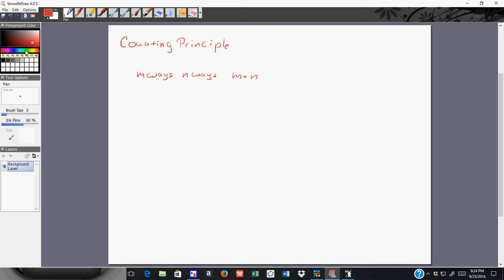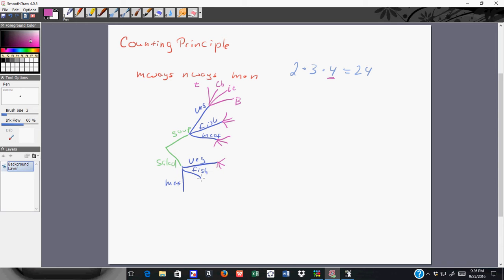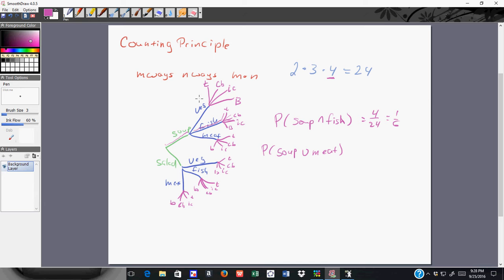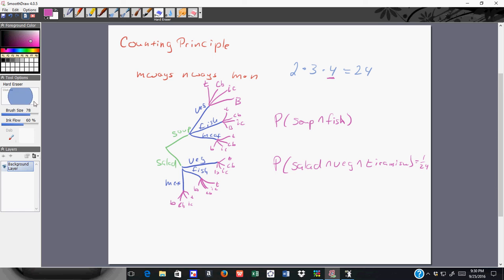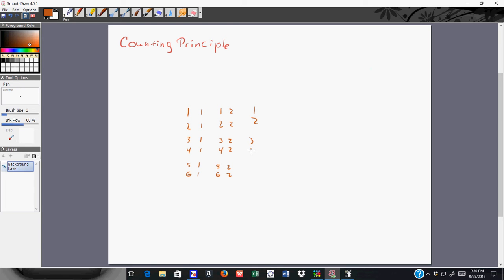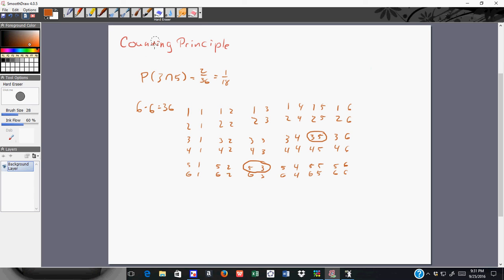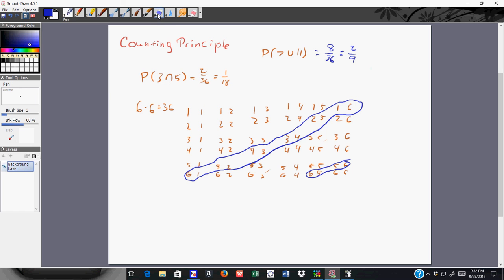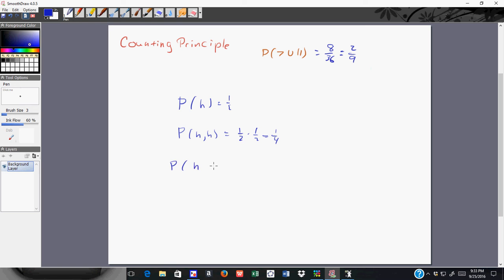Counting principle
This is an introduction to the counting principle